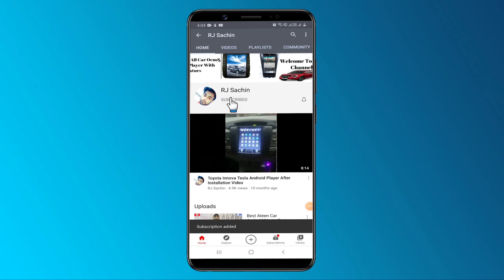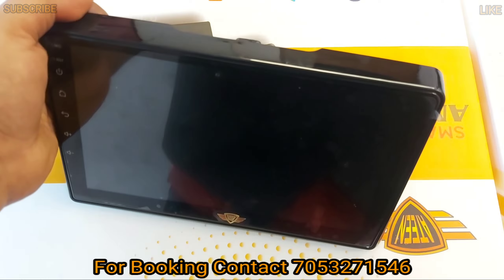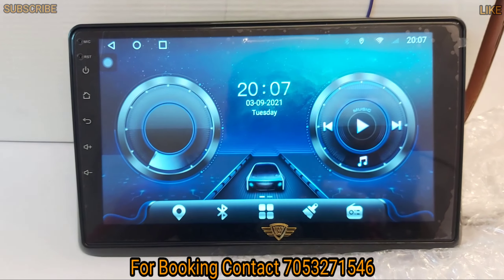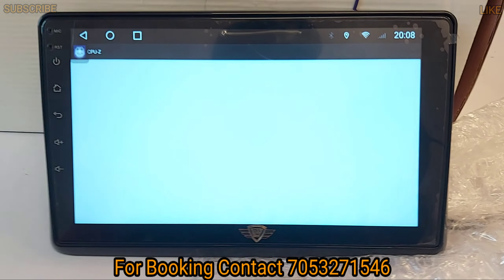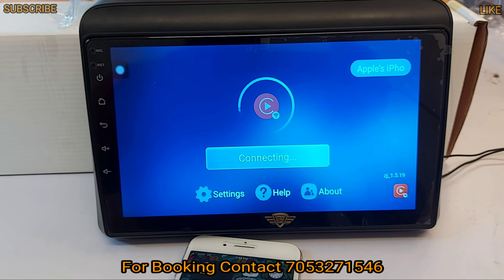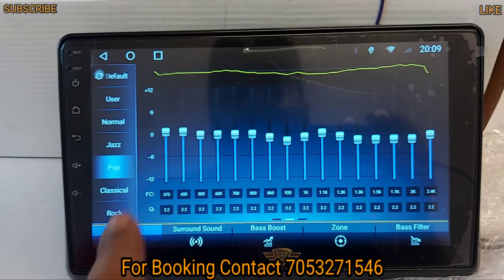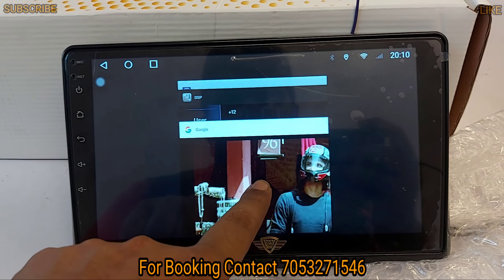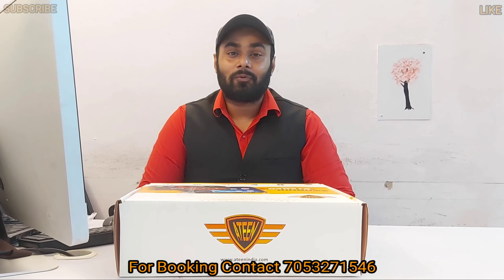Ateen New Honda City Car Music System With Dsp Wireless Apple Car Play Sim Card 2021 Ram4Gb/ Rom64Gb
Ateen New Honda City Car Music System With Dsp Wireless Apple Car Play Sim Card Features Ram4Gb/Rom 64Gb
New city 1/16
New city 2/16
New city 2/32
New city 4/64
New city 6/128